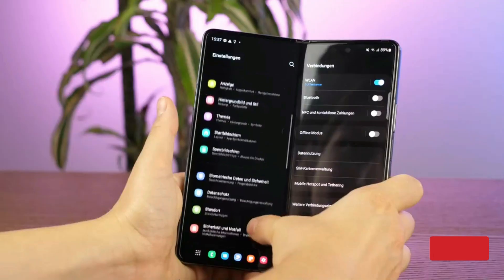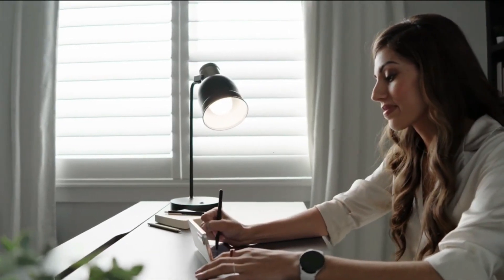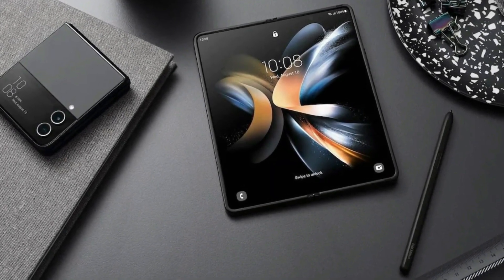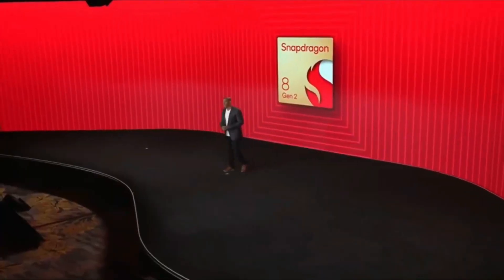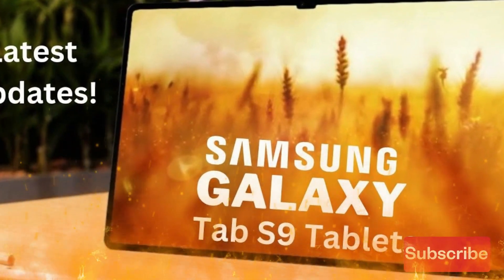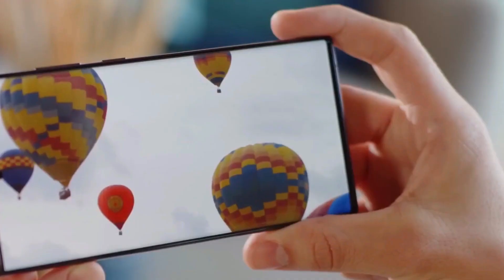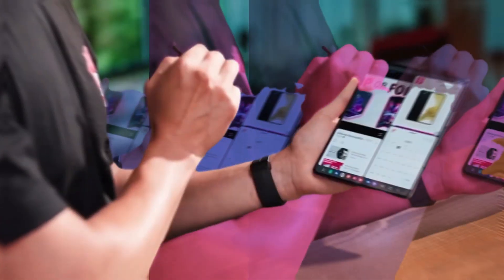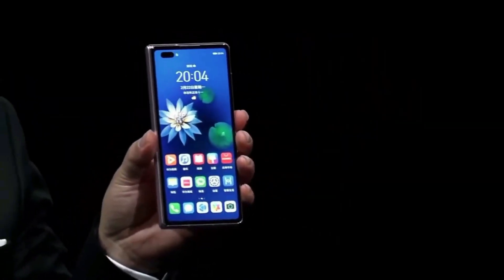Z FOLD 5: SAMSUNG, You Should've Waited For THIS.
The features and updates of Samsung's upcoming devices, including the Galaxy S23 Ultra, Galaxy Z Flip 5, Galaxy Z Fold 5, and the Galaxy Tab S9 Ultra. It highlights the portability and productivity benefits of the Galaxy S23 Ultra, which stays true to Samsung's Note legacy. The script emphasizes that foldable screens offer the convenience of a large screen without a high price tag, making them popular among users.

Samsung's foldable devices, particularly the Galaxy Z Fold 5, are praised for their engineering and design improvements, such as a slimmer look, seamless folding action, and water resistance. The devices are expected to be powered by a Snapdragon 8 Gen 2 processor, offering both aesthetic appeal and powerful performance.

Time Stamp.
0:00 - into.
3:26 - camera.
0:48 – performance.
 1:39 – storage.
2:27 - Date / Price

Title.
1) Samsung's Galaxy S23 Ultra: A Powerful Device with Note Legacy and Enhanced Productivity"
2) "Foldable Screens: The Cost-Effective Solution for Big-Screen Convenience"
3) "Samsung's Galaxy Z Fold 5: Leading the Charge in Foldable Technology"
4) "Slimmer Design and Seamless Folding: The Engineering Innovations of Samsung's Foldable Phones"
5) "Galaxy Tab S9 Ultra: Upgrades Await Samsung's Tablet Lineup"
6) "Samsung's July Unpacked Event in Seoul: What to Expect"
7) "Speculations and Rumors: Galaxy Z Fold 5 Release Date and Pricing"
8) "Camera Updates in Samsung's Galaxy Z Fold 5: What to Know"